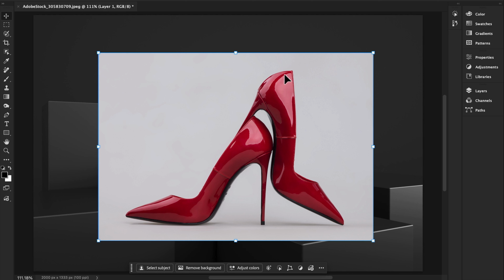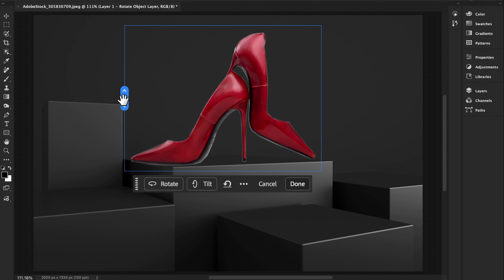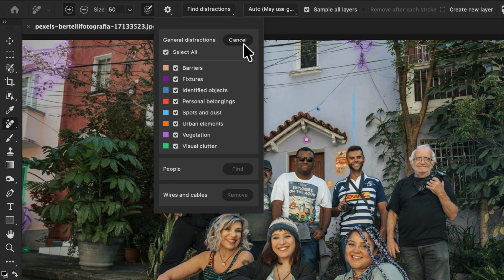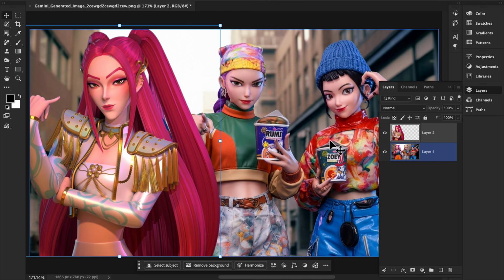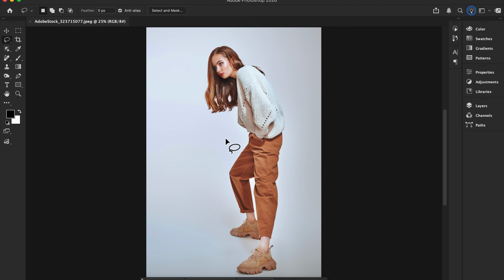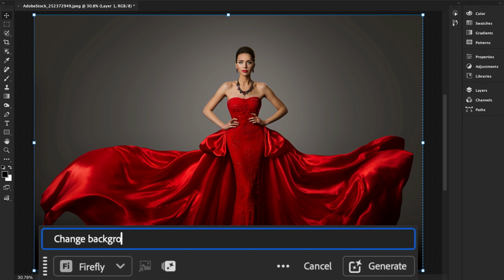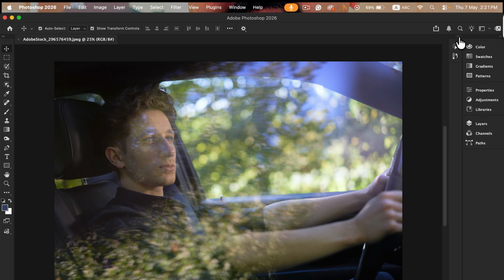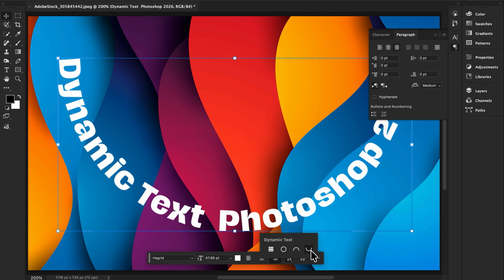Photoshop 2026 is INSANE – 9 New Features You Must See | Adobe Photoshop 2026 for Beignners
Adobe Photoshop 2026 version 27.6 is here, and this update brings powerful new tools that completely change how editing works.

In this video, I break down all the major new features including improved Generative Fill with Firefly Image 5, faster workflows, smarter AI tools, better layer management, reflection removal, distraction cleanup, and more.

If you are a designer, content creator, or photo editor, these updates will save you time and improve your creative workflow instantly.

👉 Features covered:

Rotate objects directly on canvas
Clean up Layers panel faster
Remove distractions from images
New AI partner models
Generative Fill + Firefly Image 5 improvements
Streamlined Actions panel
Remove reflections from photos
Text adapts to shapes and paths
Contextual Task Bar improvements

This is one of the biggest Photoshop updates in years for creators and professionals.

In this video, we will fully break down all 14 big new updates to Photoshop, from Rotate Object to Reference Image support, and test how they actually perform in real-world editing. We’ll start with the new Reflection Removal directly inside Photoshop, see how using it as layers gives you more flexibility, and where it falls short compared to Camera Raw. Then we’ll test the updated AI models, including Firefly Image 5 and new additions like Nano Banana 2, while looking at credit usage, resolution, and if they show strange AI artifacts that can ruin an image. We’ll also explore the new credit transparency inside Photoshop, helpful improvements like Layer Cleanup, the redesigned Actions panel, updates to Dynamic Text, and features that have now moved from Photoshop Beta into the main version, like Rotate Object. Along the way, we’ll look at the pros, cons, and better alternatives wherever needed, so the goal is not just to show what’s new, but to help you understand which features are genuinely useful, which ones still need work, and how to get the best results from this Photoshop update. I hope this video helps you.